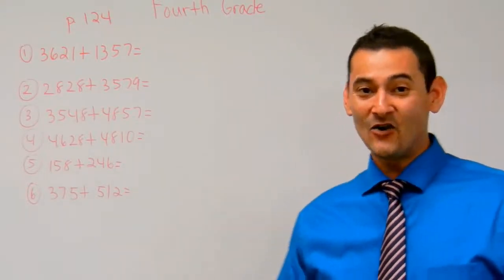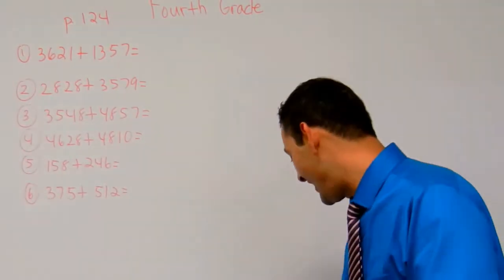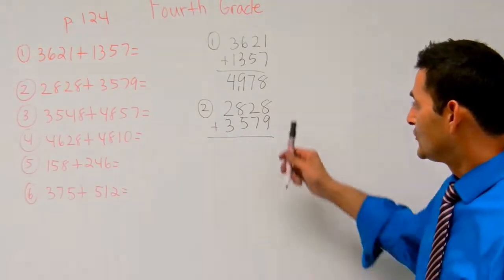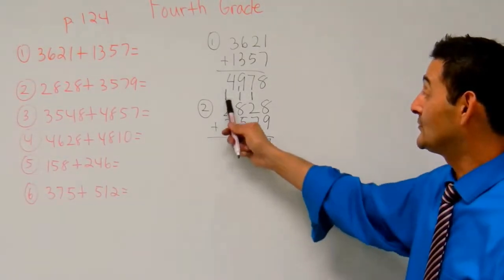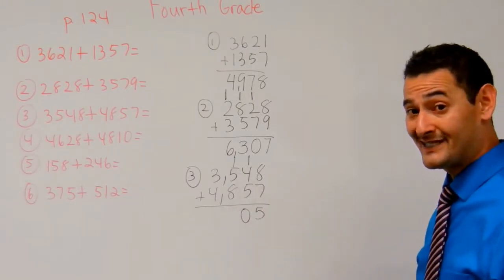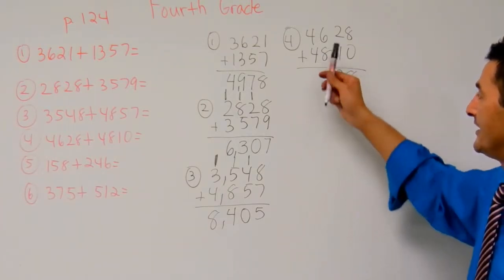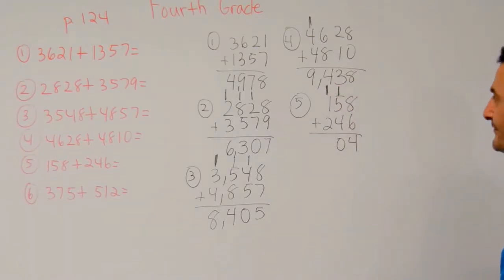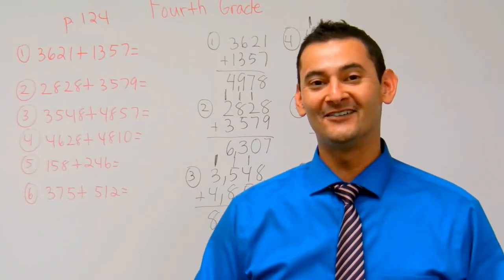4th Grade Math Help: Addition Using the Standard Algorithm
4th Grade Common Core Math can be frustrating for both students and parents.  This is why Noel Morales, M.Ed. will help you understand what these expectations are and how you can help your fourth grade child at home. In this video he will work with your 4th grade child on adding up to the thousands place using the standard algorithm.  Questions? Like what you see?